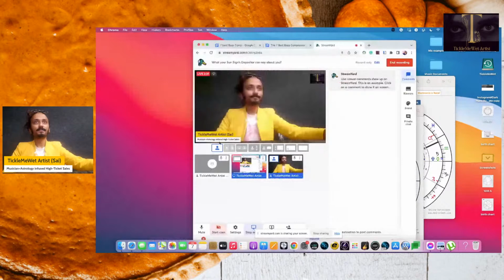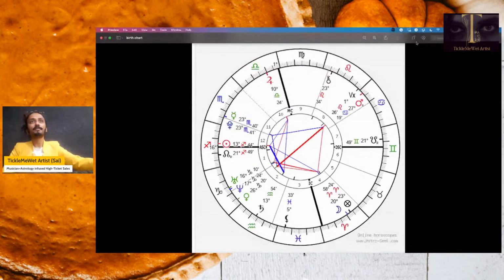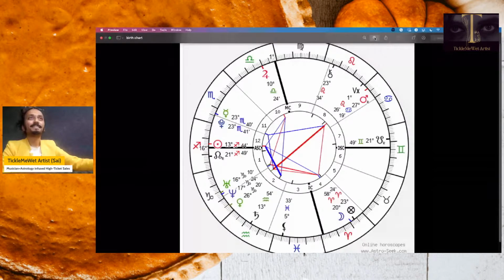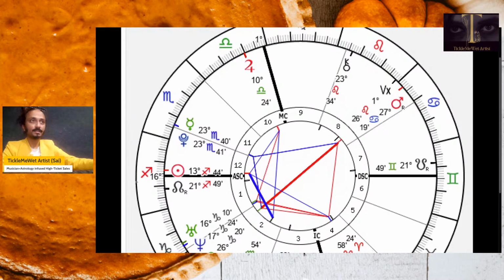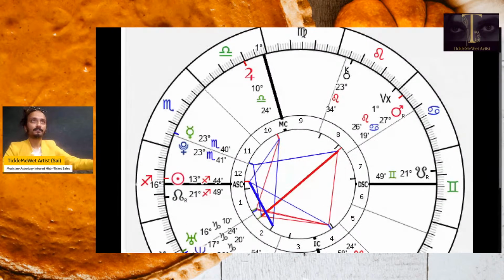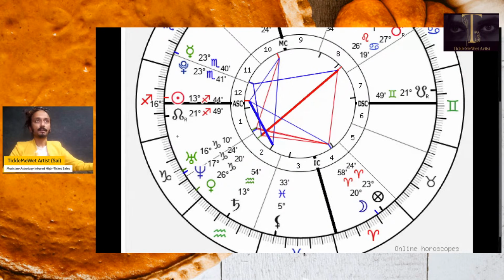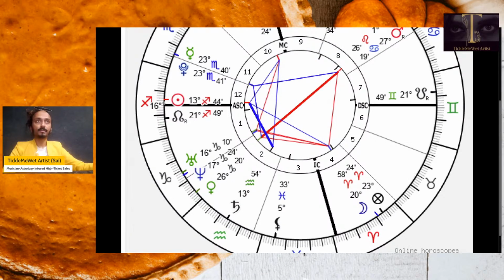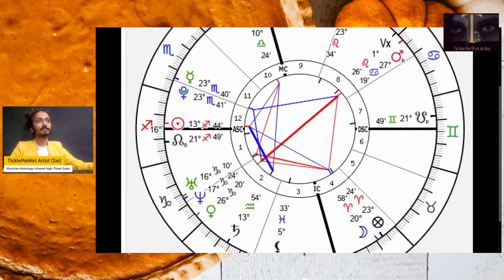Why You DON'T feel like your Sun Sign? Your Sun's Depositor might have the answer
Its not uncommon for people to not feel like their Sun Sign. Are you one of them? Its most likely that your Sun's energy is being sucked in and directed somewhere else.

Watch me as I demonstrate my birth chart as an example while we investigate the way to find out where our Sun's energy actually goes? Which planet secretly controls our Sun as being the DEPOSITOR of our Sun?

You can check your chart and find the hidden secret Depositor too!

With an abundance of hidden gems from my spiritual quests, I love sharing for free the way in which astrology can be used to find your true purpose on earth. I’ve done close to 2500 free astrology consultations till now and hope to continue doing that, through my presence on social media now.

provide you the necesaary support to go after your dreams,